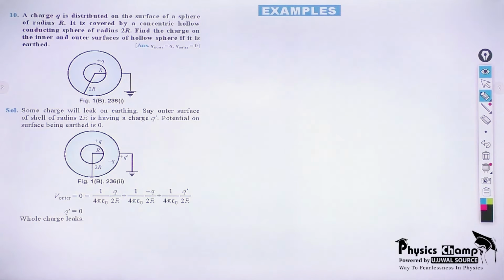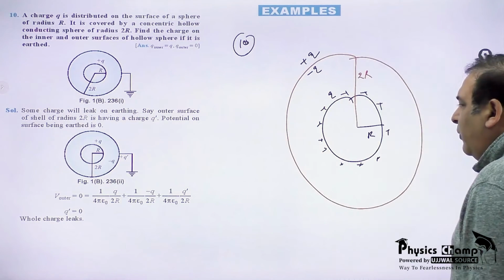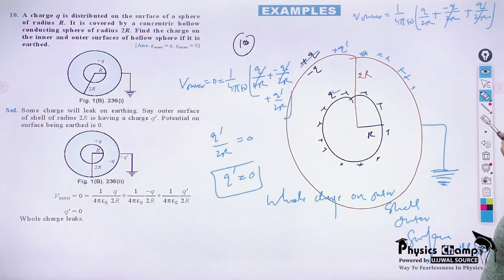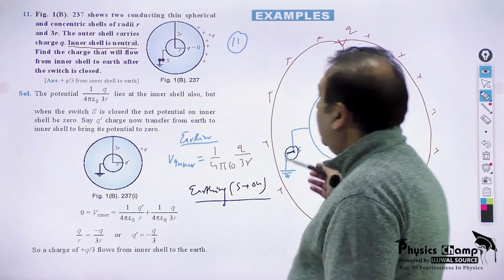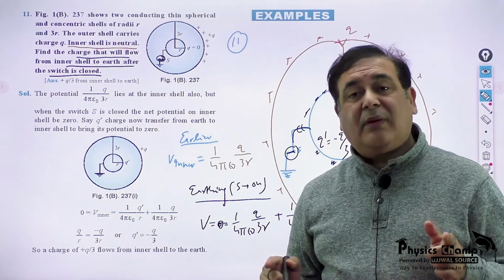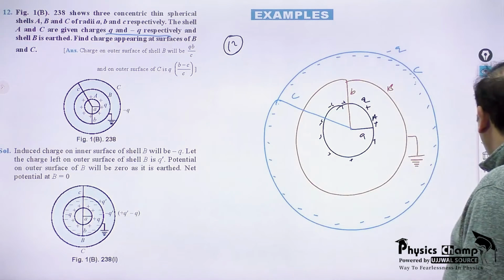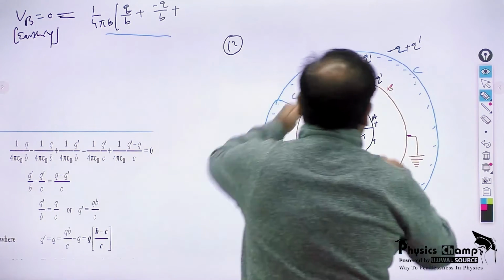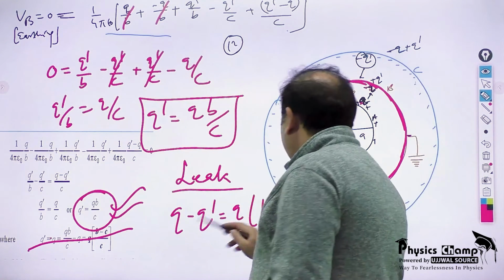Numerical examples on application of Gauss's theorem . Level 2 (part-2) | Dr. Anupam Jagga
This video is about Numerical examples on application of Gauss's theorem Level 2 (part-2)